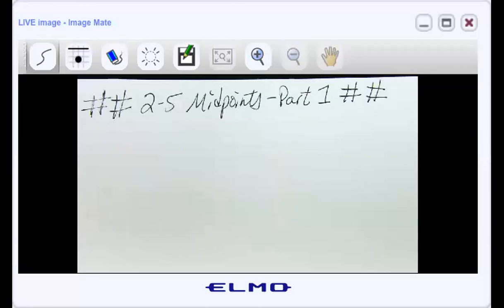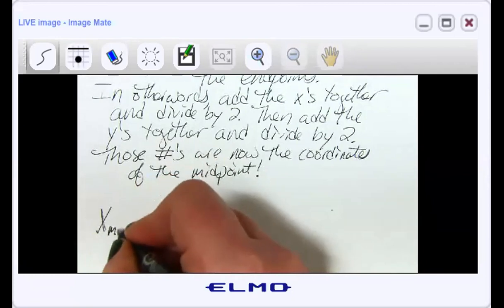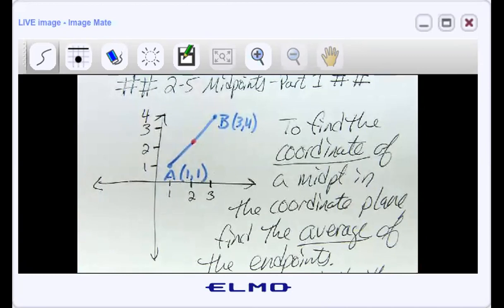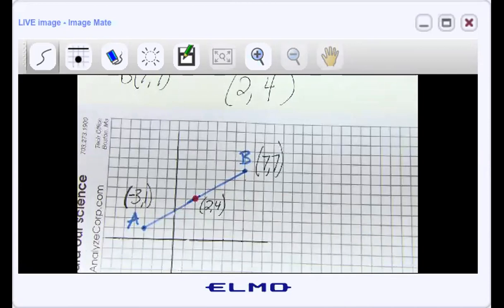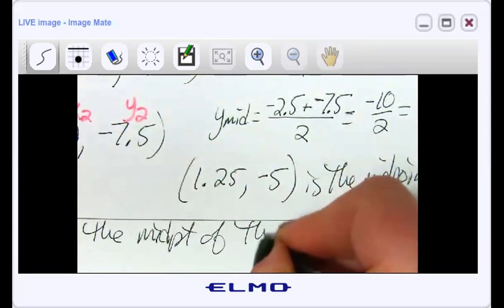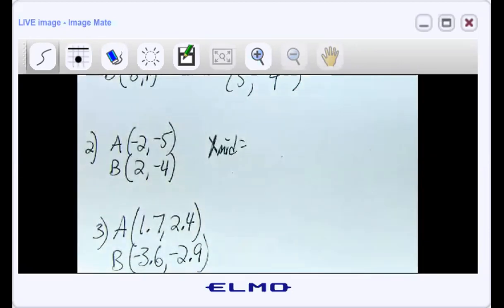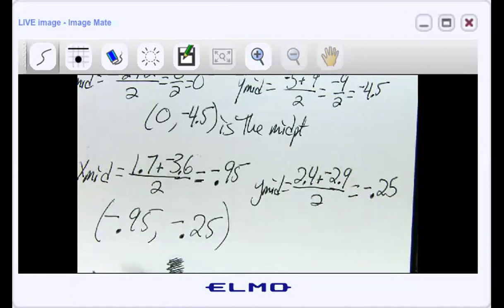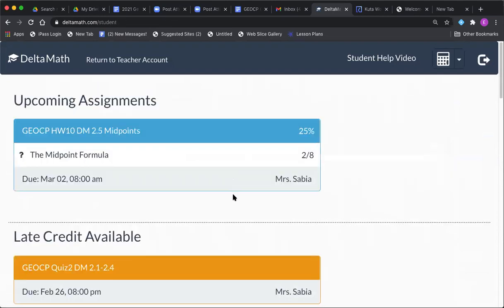2 5 Midpoints Part 1